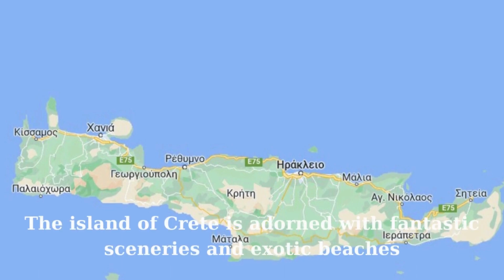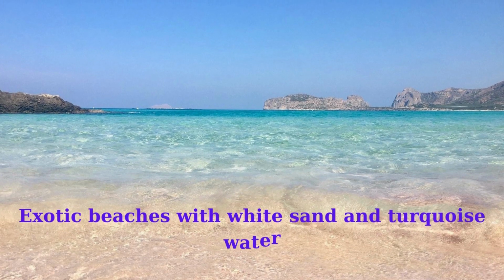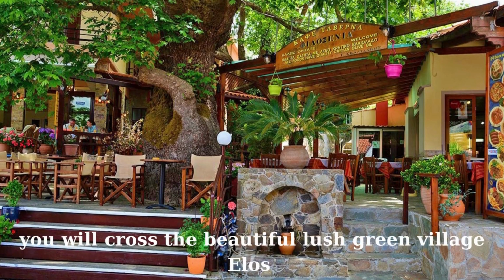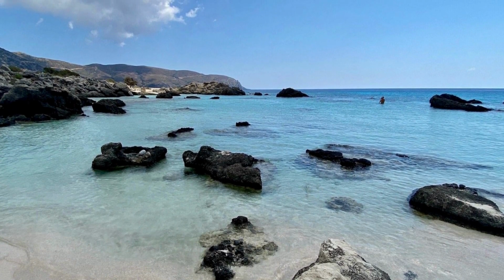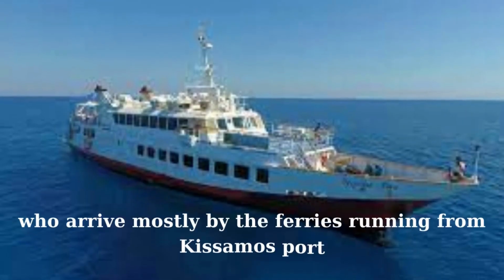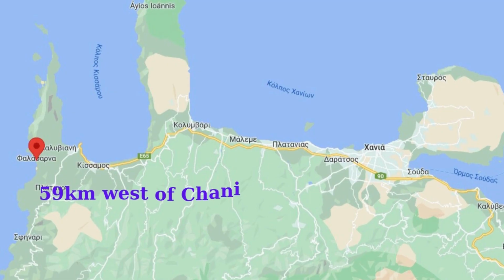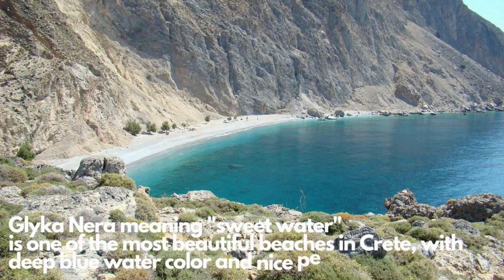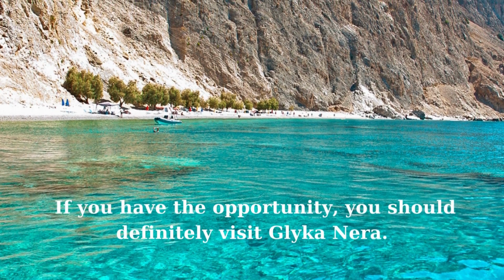The top 5 best beaches of Chania Crete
The island of Crete is adorned with fantastic sceneries and exotic beaches.
Turquoise water, aquarium-like seabed, sand dunes and rare coastal ecosystems give visitors the opportunity to discover their paradise in Crete.